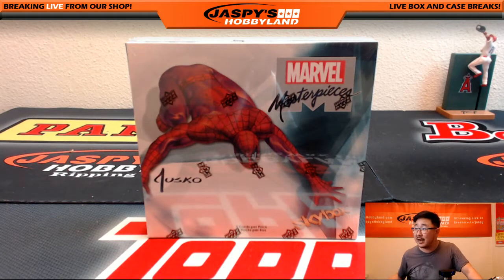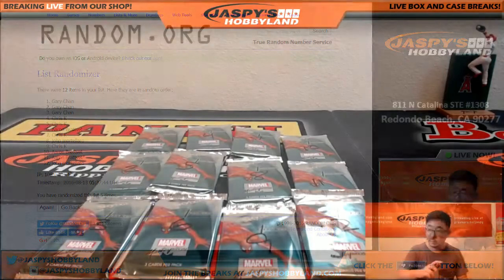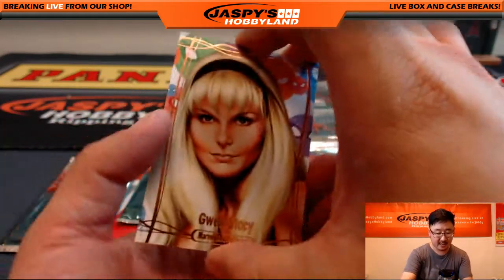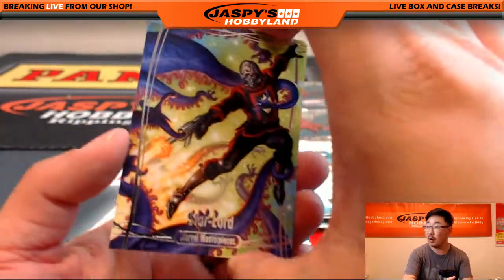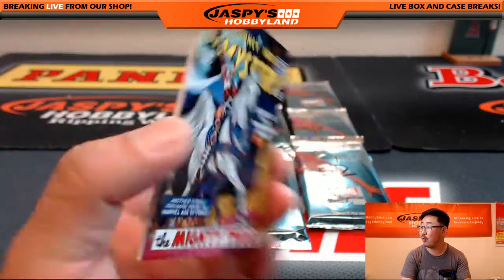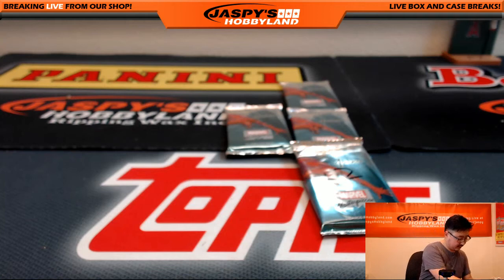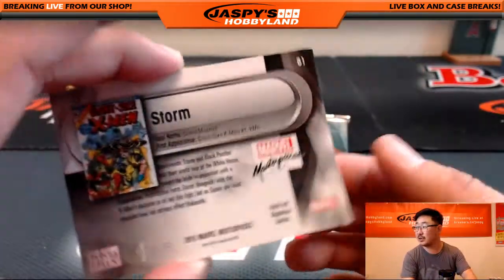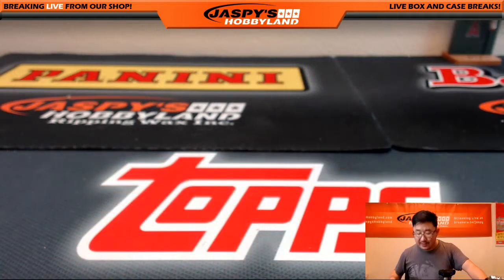08/12/16 [1Box RANDOM PACK] #38 - 2016 Upper Deck Marvel Masterpieces